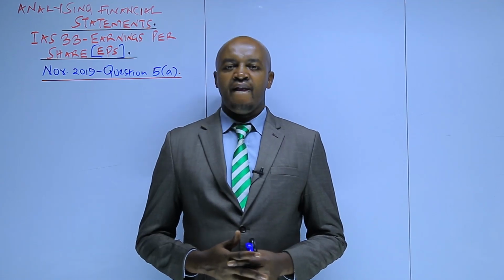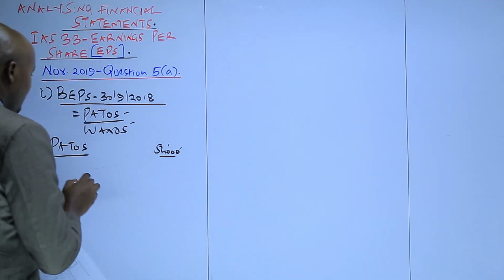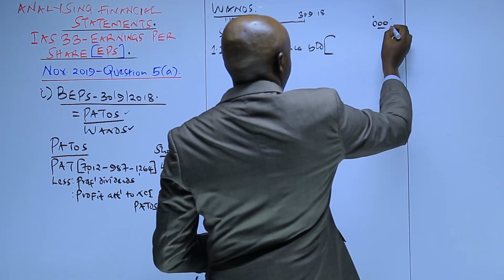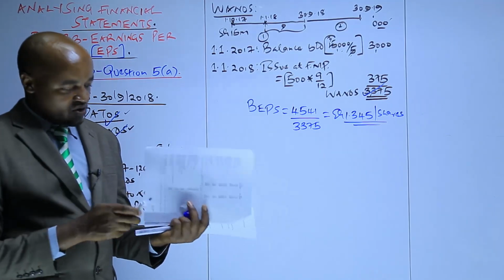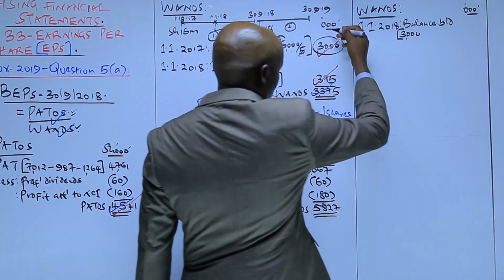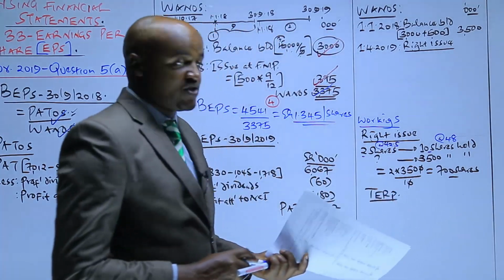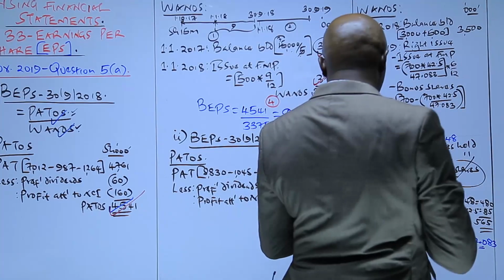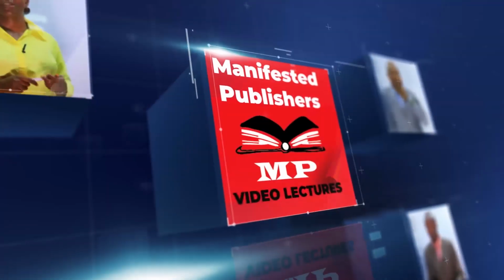Basic Earnings Per Share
Basic Earnings Per Share (EPS) – Measuring Shareholder Profitability 📊💼

Learn about Basic Earnings Per Share (EPS) and how it indicates the profitability of a company attributable to each ordinary share. This lesson explains calculation, interpretation, and disclosure in financial statements.

💡 Key Topics Covered:

Definition and purpose of basic EPS

Formula for calculating EPS

Accounting treatment for net profit and shares

🎯 Who Should Watch:

Accounting and finance students preparing for CPA, KNEC, or professional exams

Auditors, accountants, and financial analysts

Professionals seeking to understand shareholder profitability and financial reporting

📘 Learn With Manifested Publishers:
Structured lessons, notes, and exercises to master basic EPS and enhance financial reporting and analysis skills.